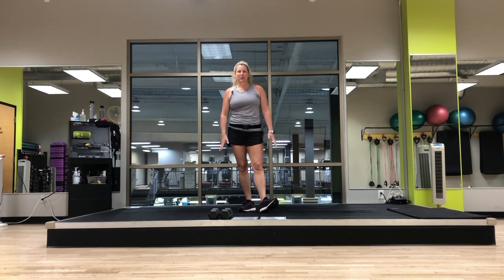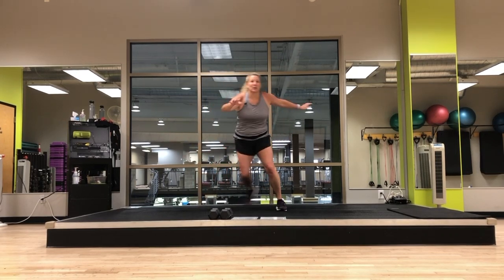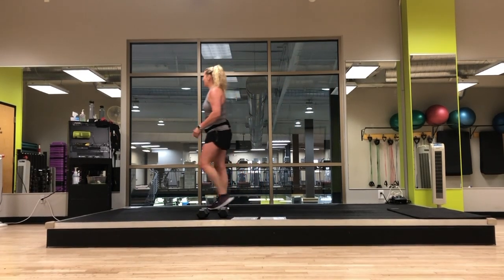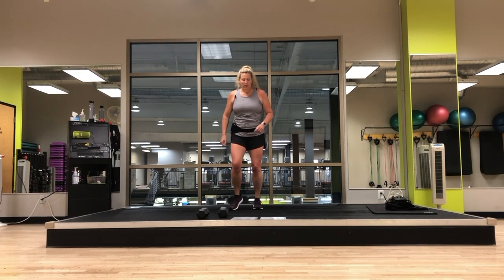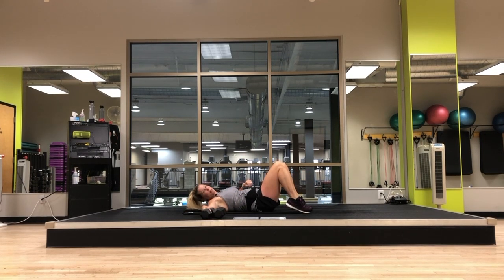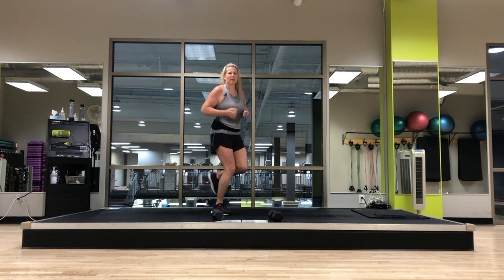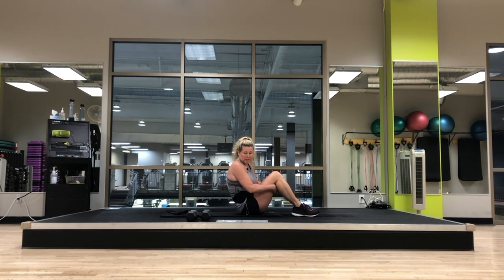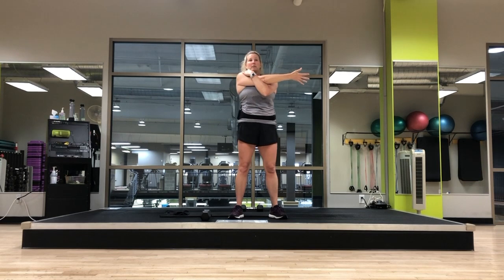Tabata 9 Round Knockout